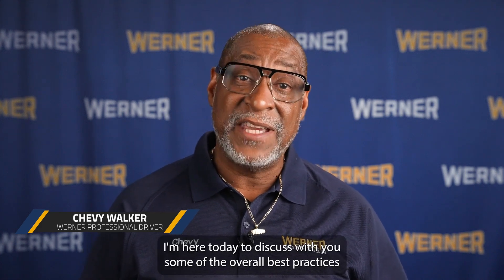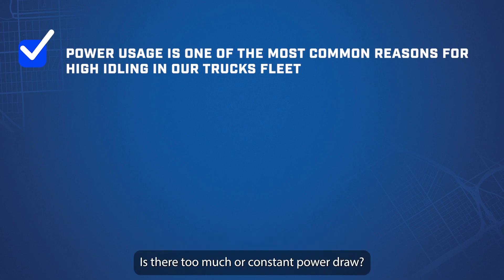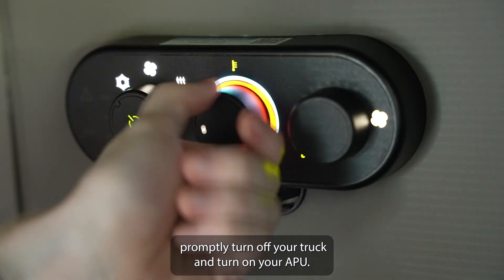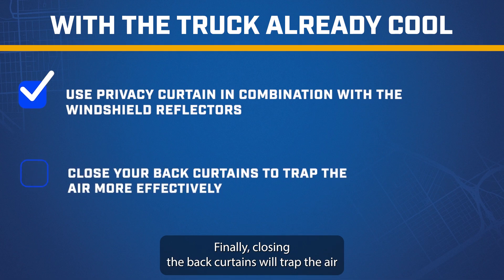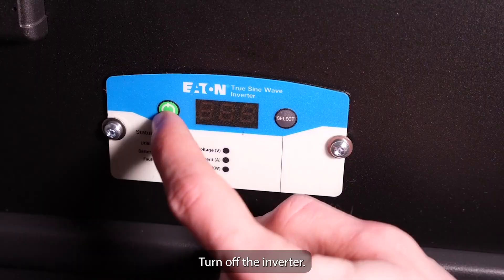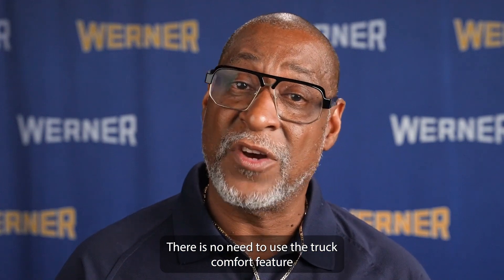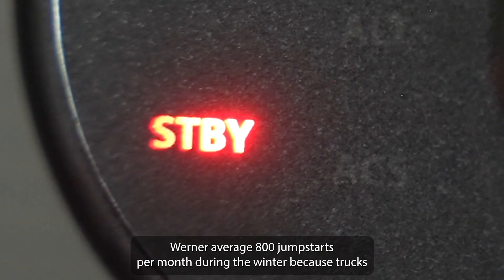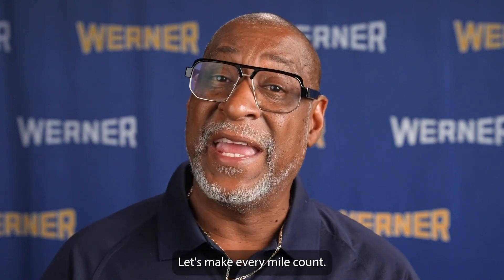APU Best Practices